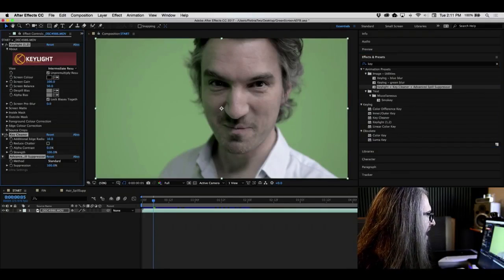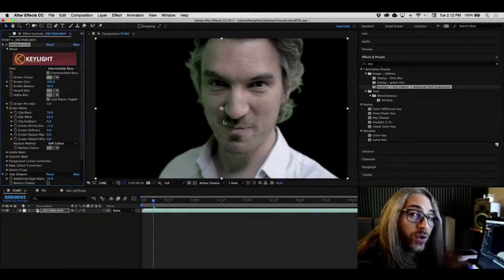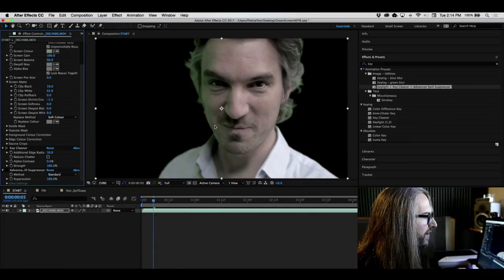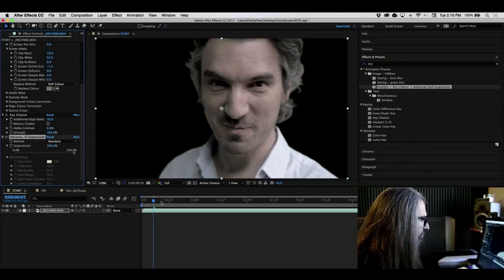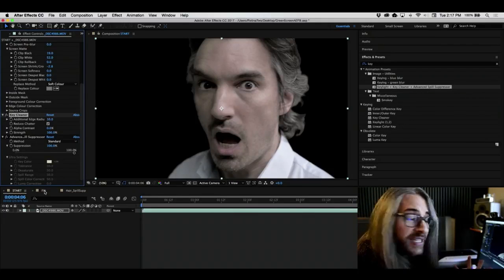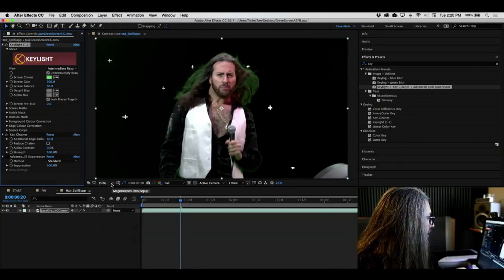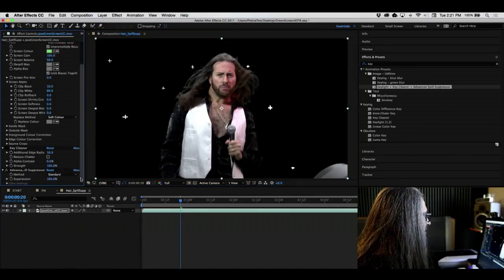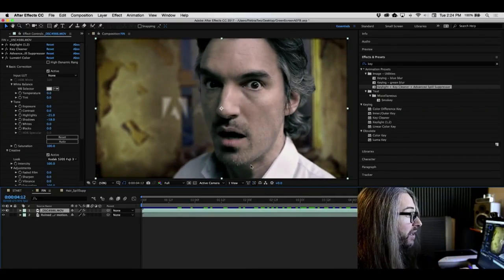How to Use Green Screen Keying in After Effects Tutorial